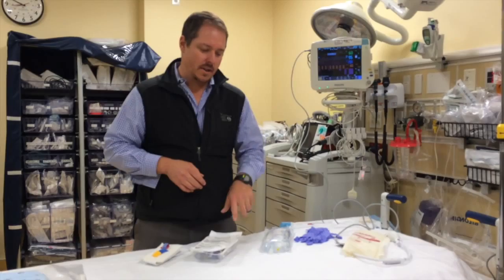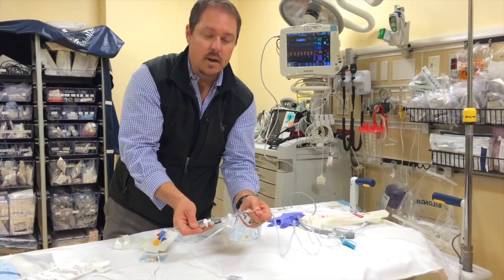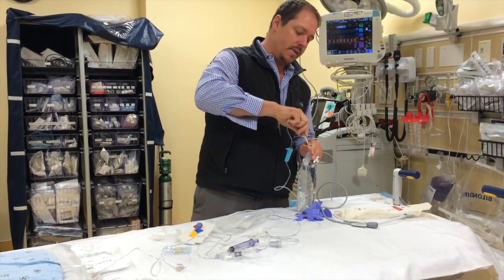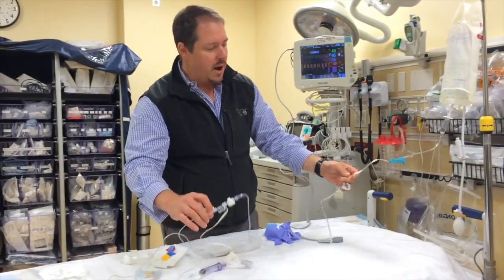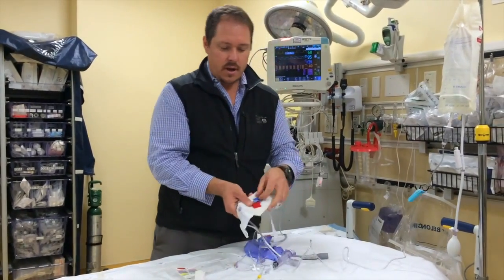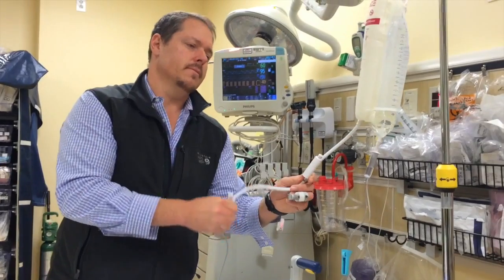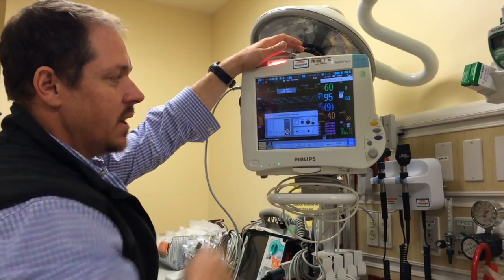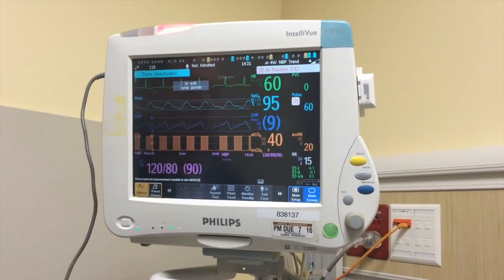Central Line Set Up and CVP Monitoring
Master the setup of central venous pressure (CVP) monitoring and central line placement. This guide covers indications, step-by-step setup, and essential troubleshooting tips for accurate hemodynamic assessment. Enhance your ICU and emergency care skills today!